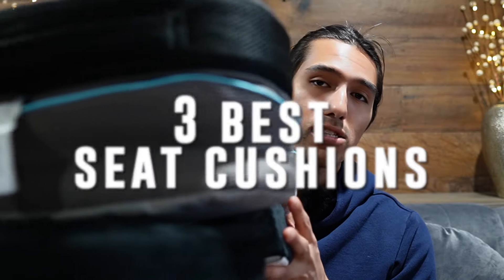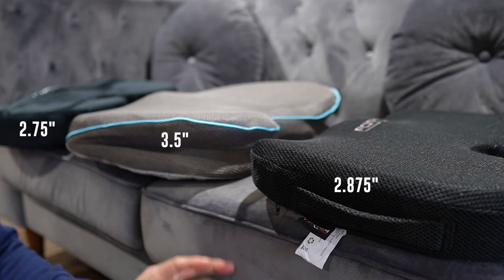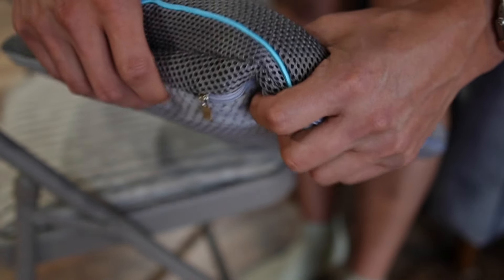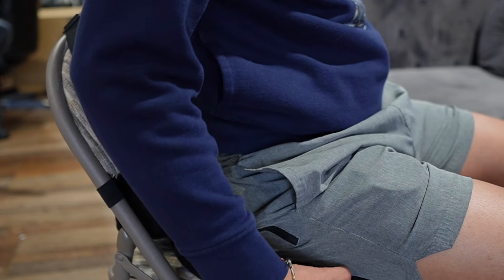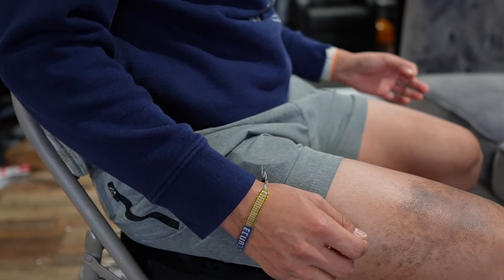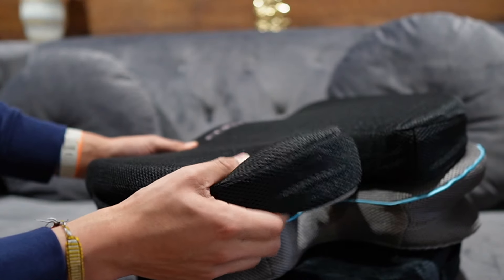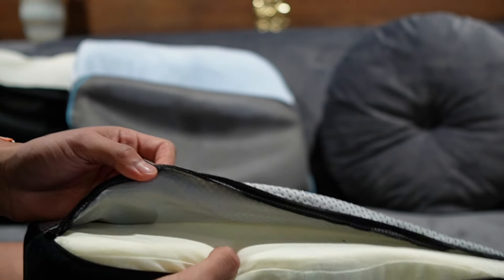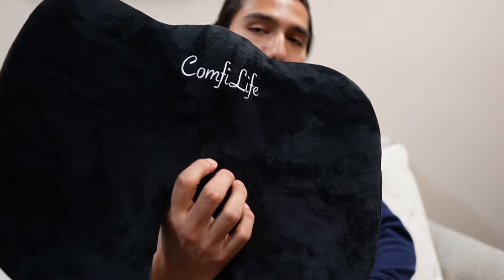Best Seat Cushions 2024 - The Only 3 To Consider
In this video, I review 3 Seat Cushions and see which is best for which person.

Klaudena
UK: B0BNN4VFG3